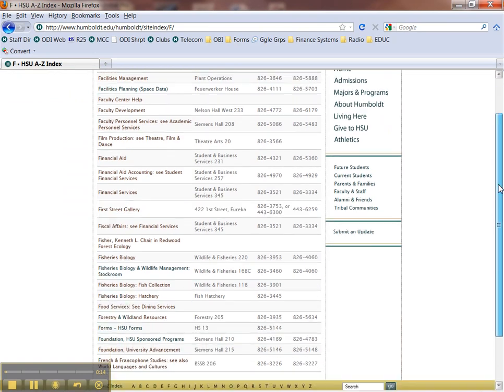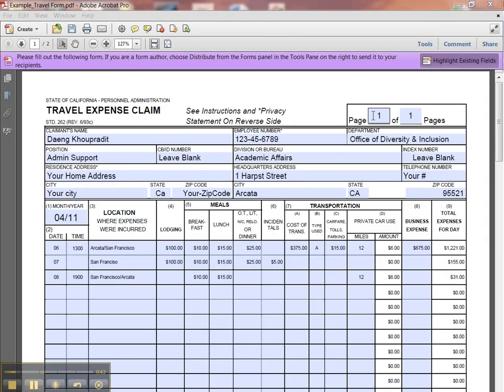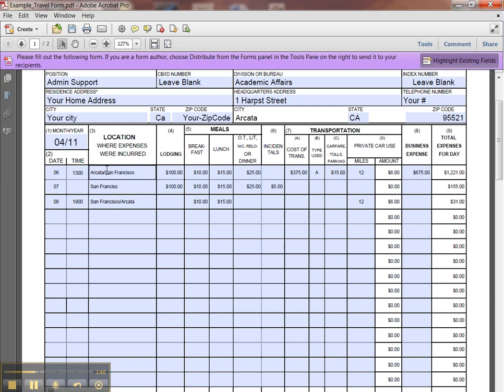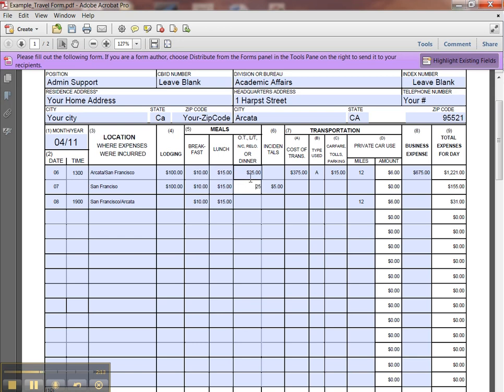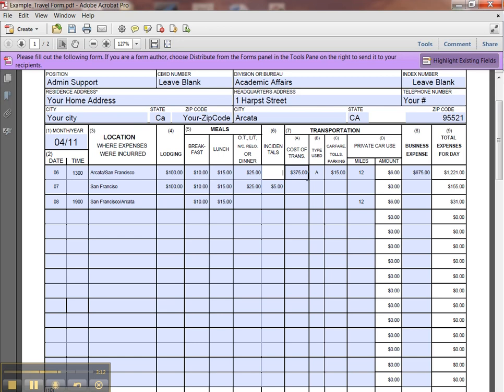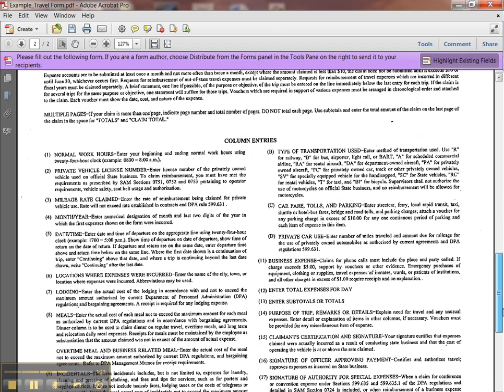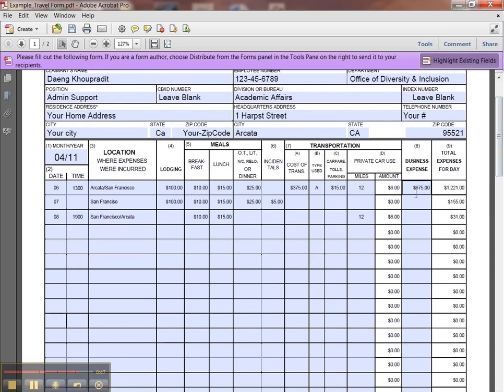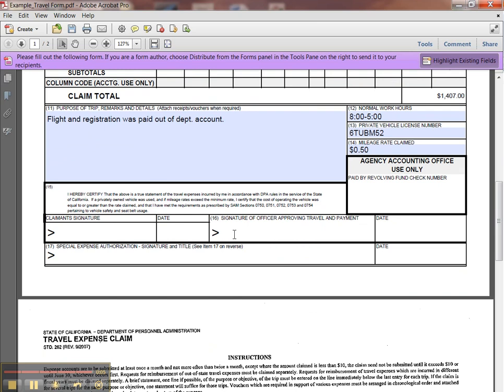Humboldt State University Travel Expense Claim Form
After you are done with your trip and you would like to get reimbursed for it, please fill out a Travel Expense Claim Form.